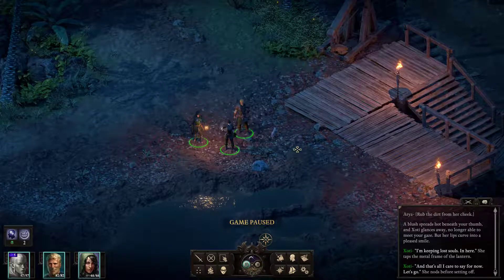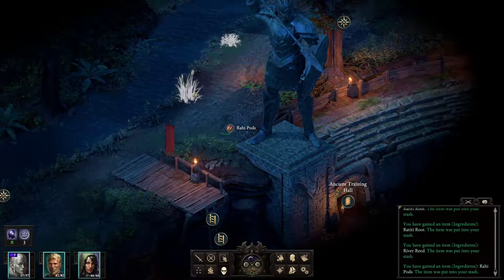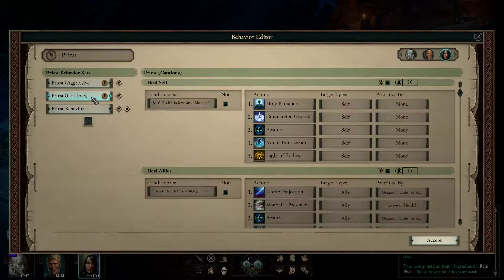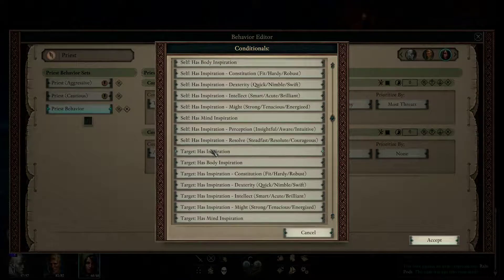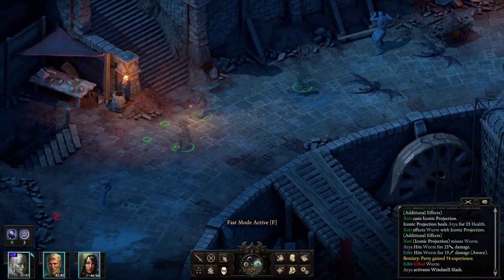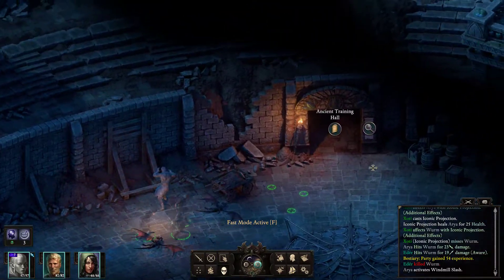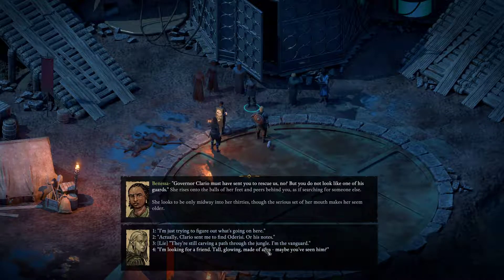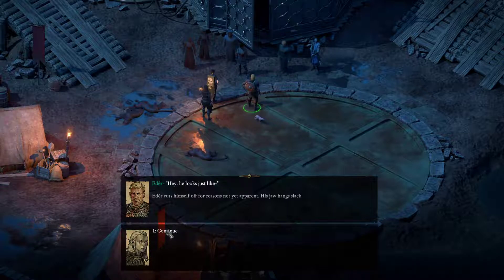[009] Pillars of Eternity II - Deadfire | Unexpected company (Let's Play)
Pillars of Eternity II - Deadfire takes plays a few years after the events of the first game. Things don't go well for our character and our castle and we find ourselves on a ship in pursuit of a good. Luckily there are also some familiar faces in this pirate adventure. This realtime tactical RPG has been developed by Obsidian and was released on 9 May 2018.